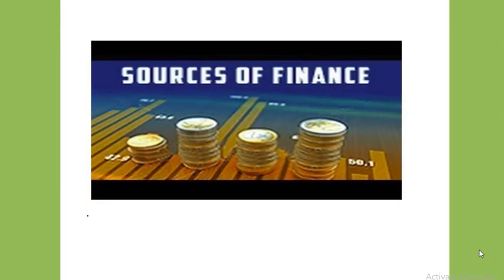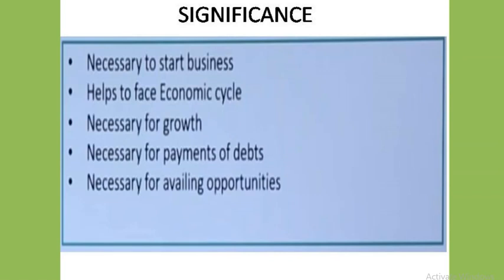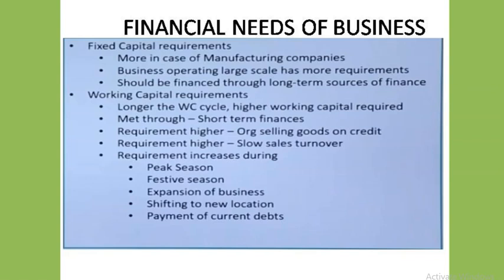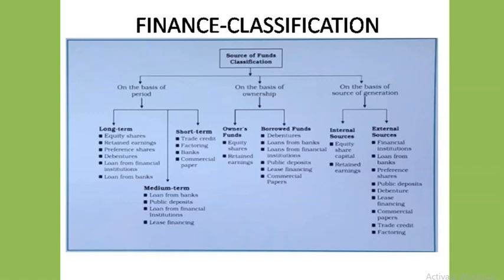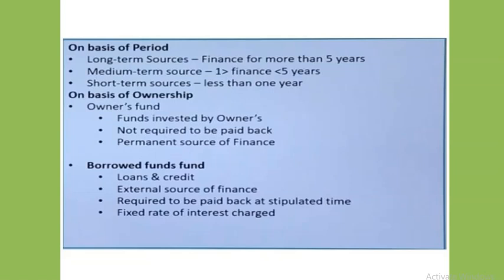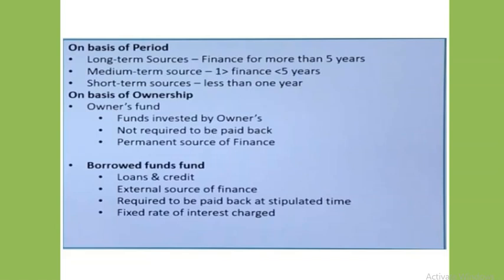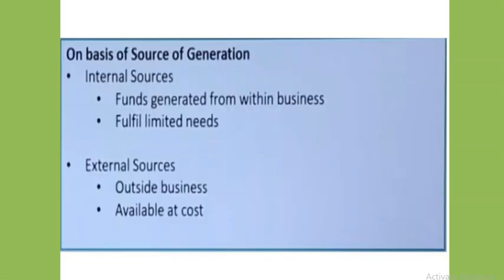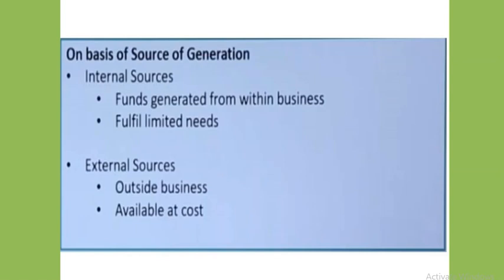CLASS XI BUSINESS STUDIES CH 8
CH 8 SOURCES OF BUSINESS FINANCE- PART 1